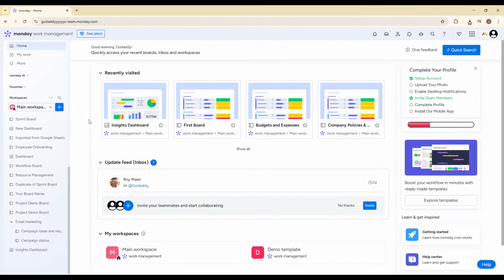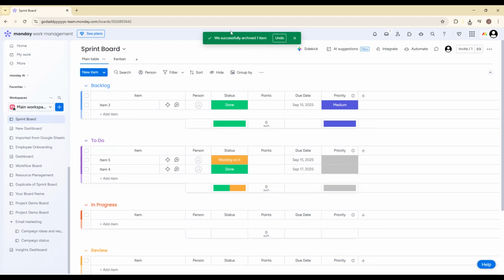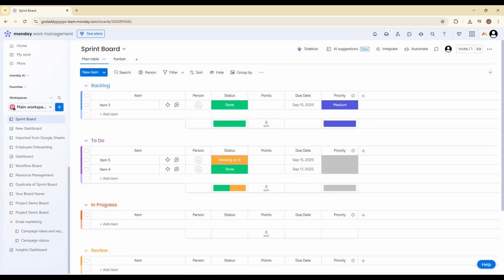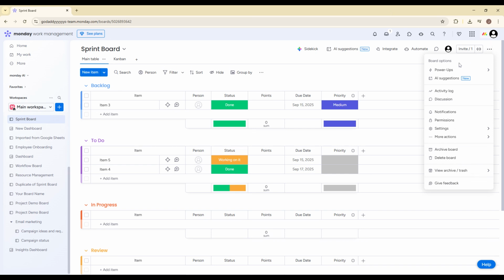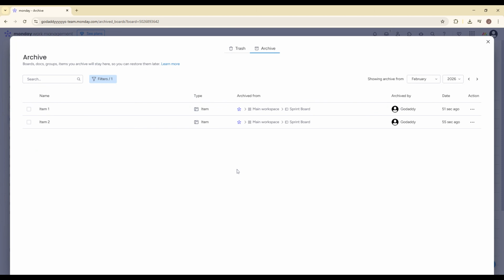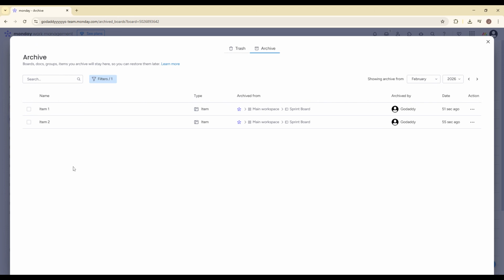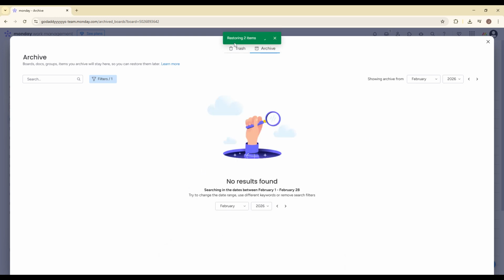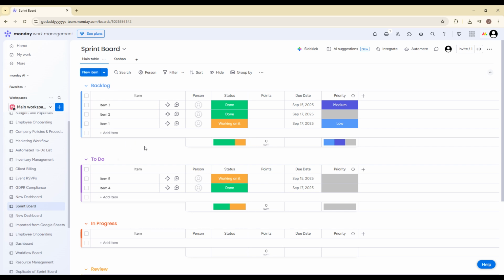How To Access Archive Monday.com (2026 Easy Guide)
Learn how to access archived items and groups in monday.com and restore them back to your board step by step.
Follow this simple 2026 guide to quickly find and manage archived board content.

Timestamps:
0:00 – Introduction
0:41 – Open The Correct Board
1:05 – Access The Three Dots Board Menu
1:25 – Click On Archive
1:45 – View Archived Items And Groups
2:20 – How To Restore An Item
2:50 – Restoring Archived Groups